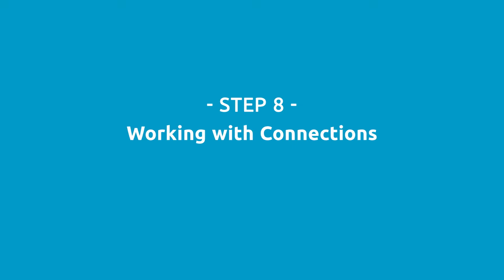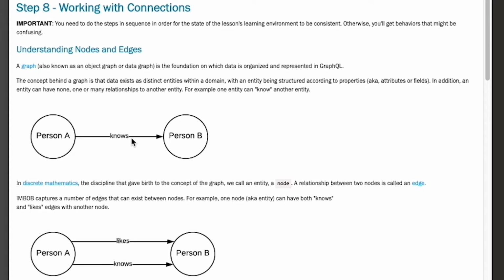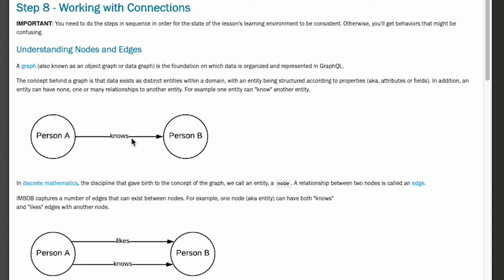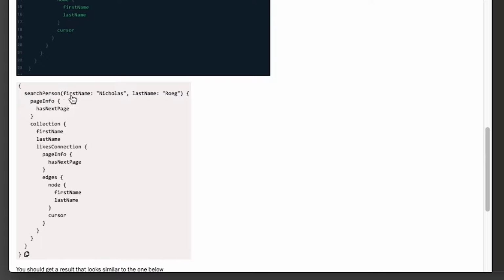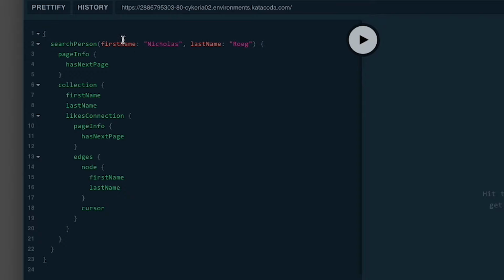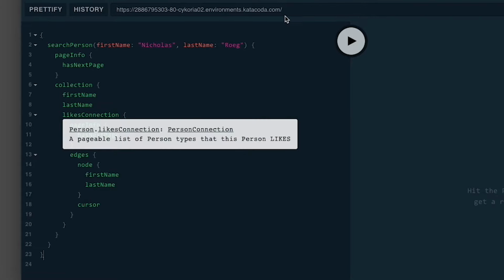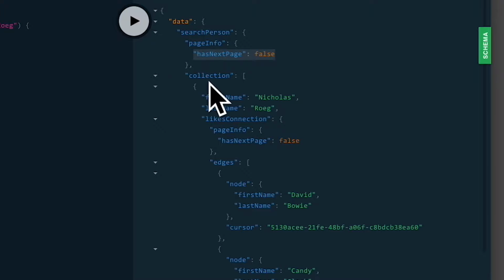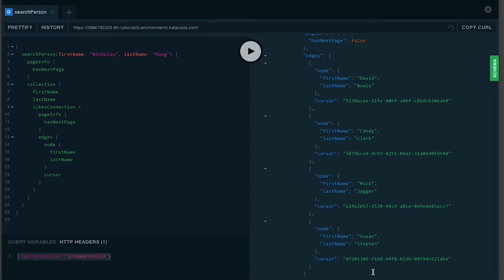Hands-On GraphQL Tutorial Step 8: Querying Connections in GraphQL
This is the 8th of 8 videos that go with ProgrammableWeb's interactive hands-on tutorial on designing, implementing, and querying a GraphQL API using an Apollo GraphQL server.  This video is best watched while the viewer is actively engaged with the Katacoda interactive learning environment (and is also embedded directly into that environment). Links to that preconfigured Katacoda environment as well as to ProgrammableWeb's encyclopedic series on GraphQL appear below in this description. In this 8th step, learn how to create GraphQL queries that work across the type of data connections that, together, make up the idea of a graph (the key differentiating feature of GraphQL).

Downloadable source code for ProgrammableWeb's IMBOB GraphQL API and Demonstration App